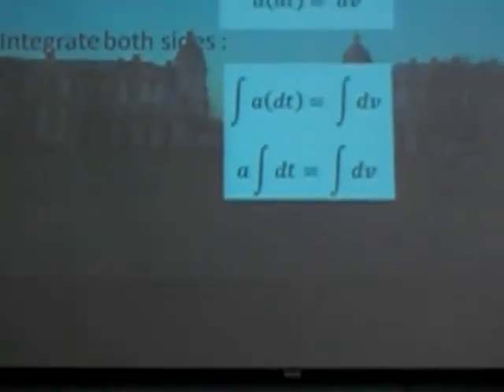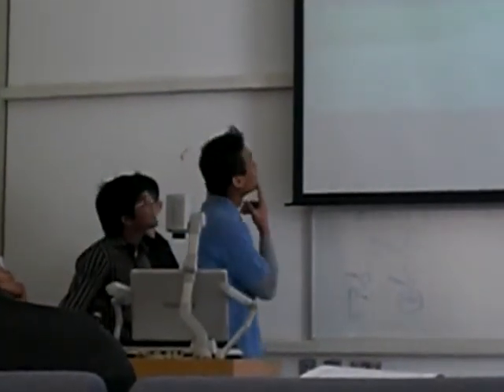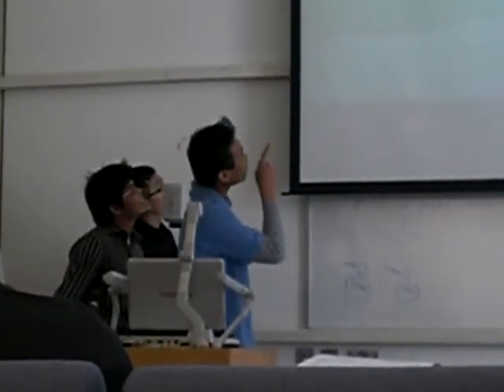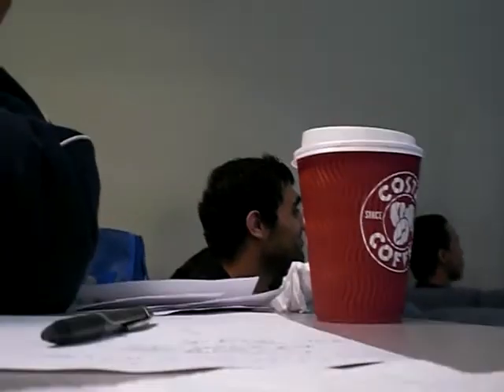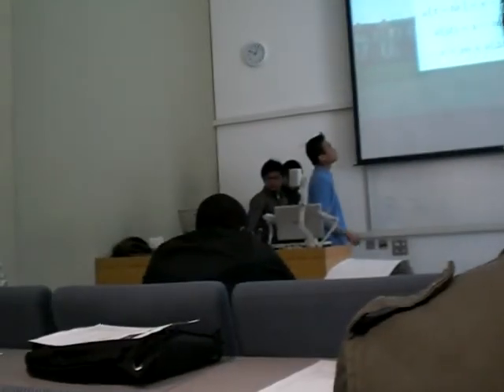Ucapan Iman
Ucapan Iman semasa presentation MaTT